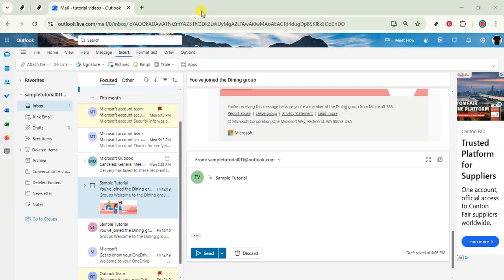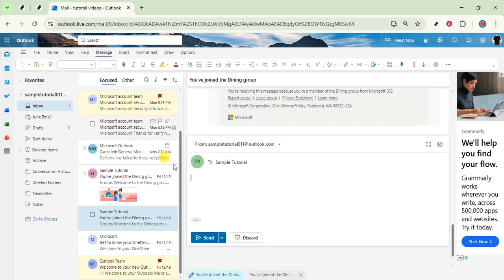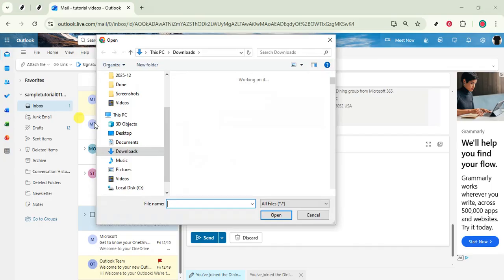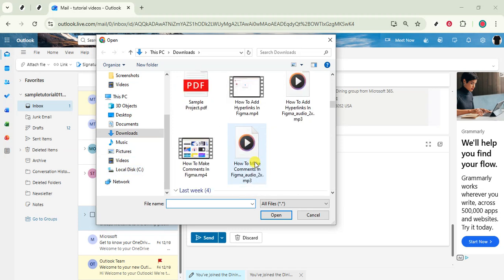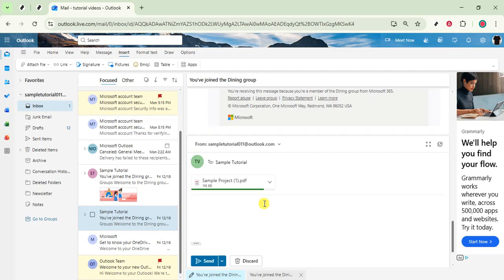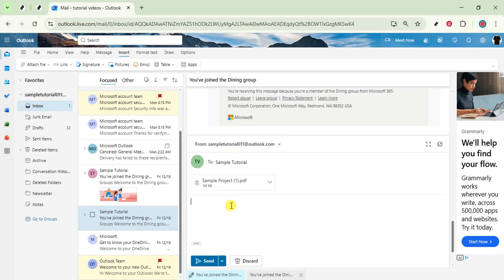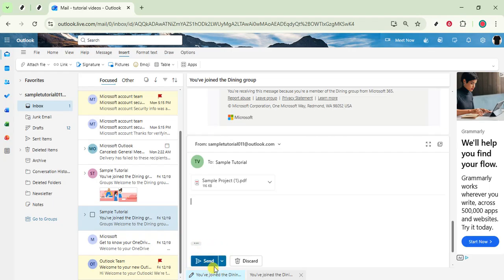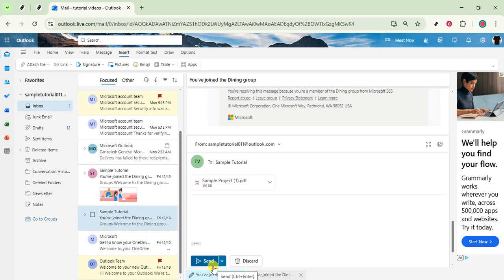How To Attach File In Outlook When Replying (2026) (Best Method)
How To Attach File In Outlook When Replying (2026) (Best Method) In this video, you’ll learn how to attach a file in Outlook when replying to an email using the best method in 2026. This simple, beginner-friendly guide shows how to attach a file when replying in Outlook without any confusion.

I’ll explain how to add an attachment in an Outlook reply, attach documents in Outlook email replies, and send a reply with attachment the right way. If you’ve ever wondered why your file didn’t attach or how to properly attach a document in Outlook, this tutorial will help.

Follow along step by step and master Outlook email attachments easily.